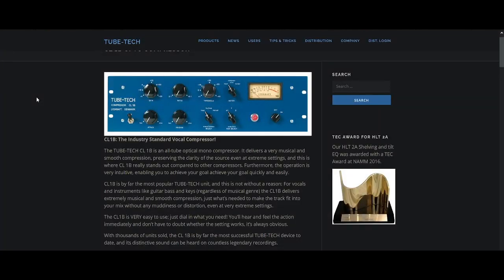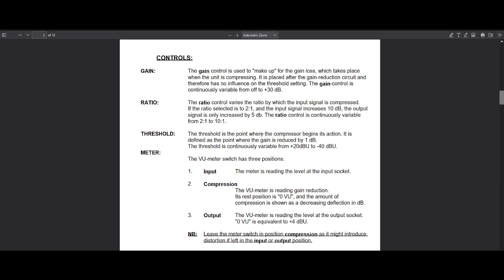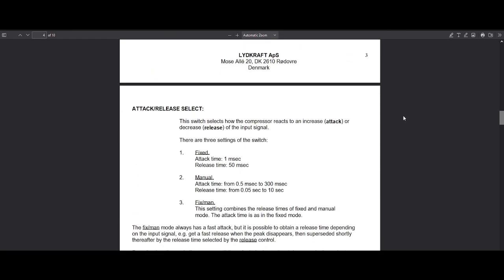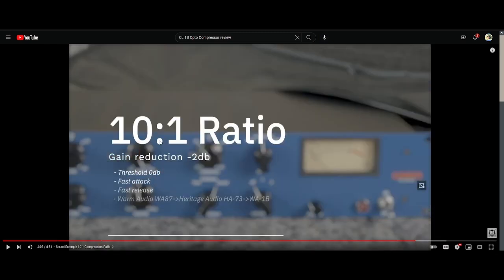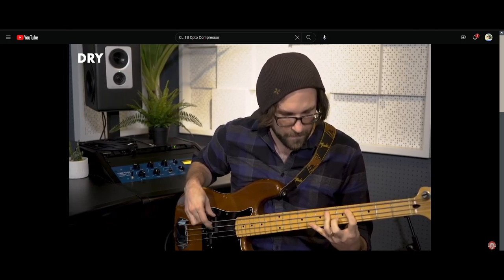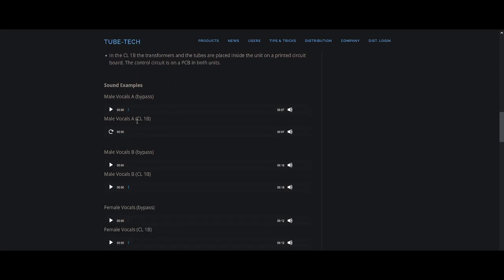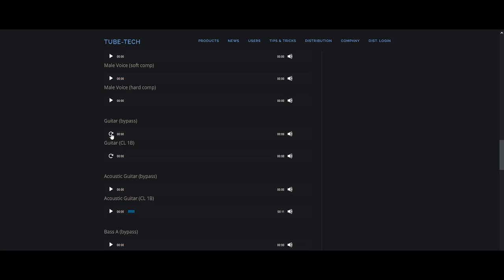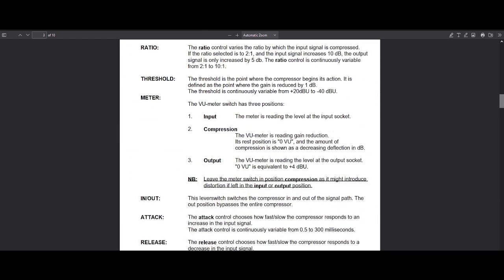Dynamics Processing Exploration Assignment Lequan Wiggins